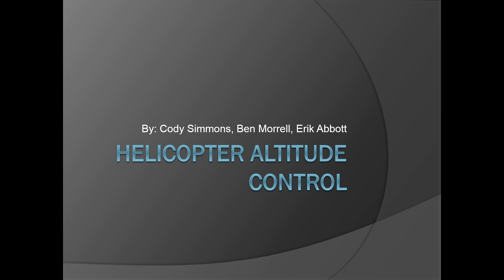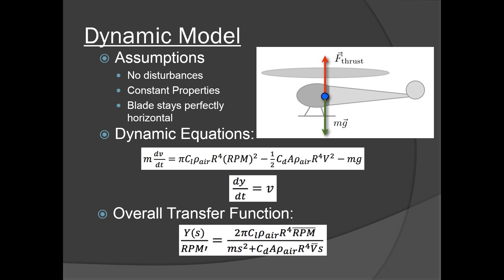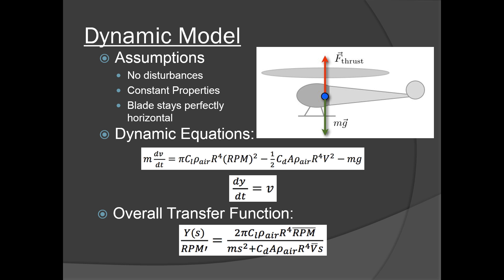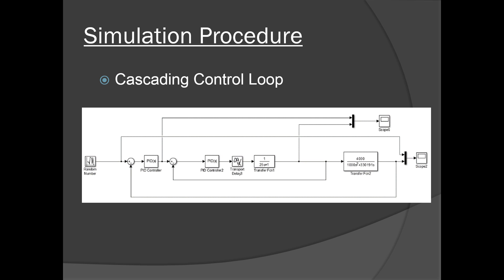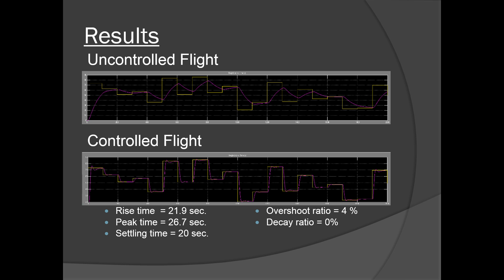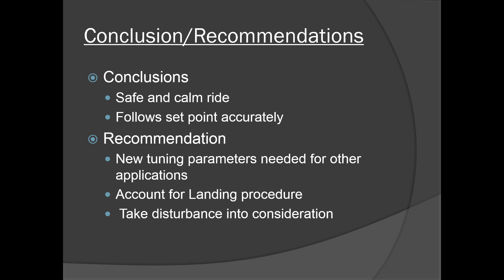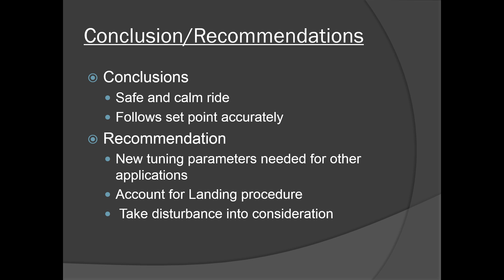Helicopter Altitude Control with Simulink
A helicopter autopilot includes altitude control to maintain a desired elevation. This application explores tuning of cascaded PID controllers to maintain rotor speed and altitude in Simulink.